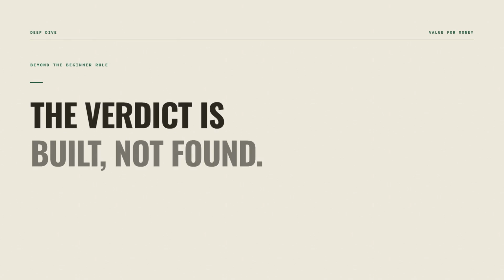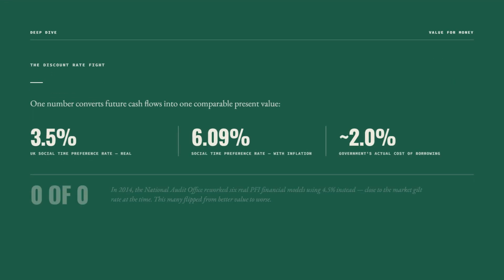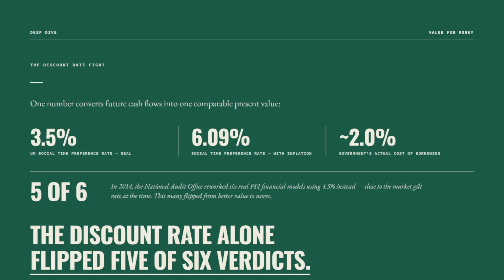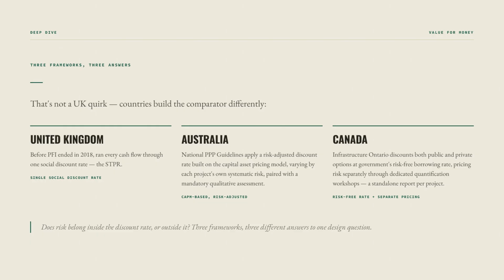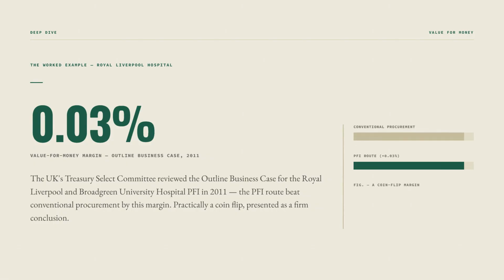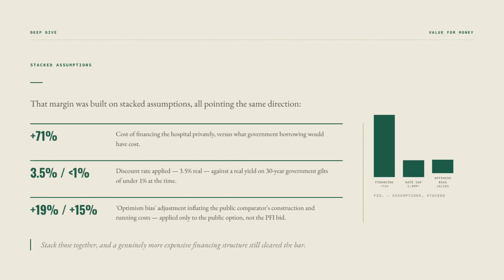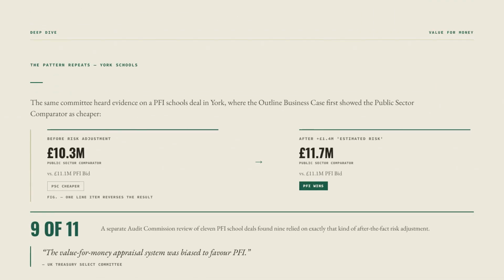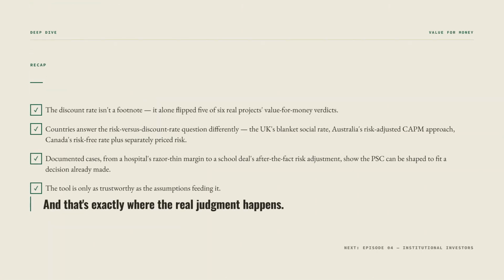One Number Flipped Whether a Hospital PPP Was a Good Deal | PPP Deep Dive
The beginner rule sounds simple: if the risk-adjusted PPP cost beats the Public Sector Comparator, proceed. But that number is the output of a chain of contested choices — a discount rate, a risk price, a national methodology. This episode goes inside that machinery: a UK National Audit Office review that found the discount rate alone could flip five of six real PFI projects' value-for-money verdicts, how the UK, Australia, and Canada each build the comparator differently, a real published assessment where a hospital PFI's entire case rested on a 0.03% margin, and a documented pattern of risk figures added after the fact to flip a result.

Part of the PPP Deep Dive series — a companion to PPP for Beginners and PPP Case Studies, going deeper into the real methodology behind concepts the beginner course only introduces.